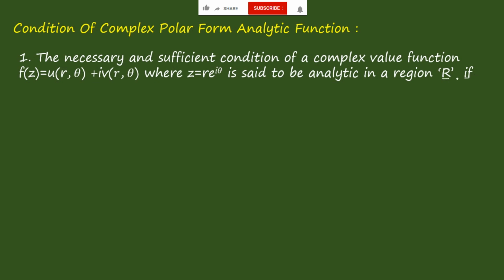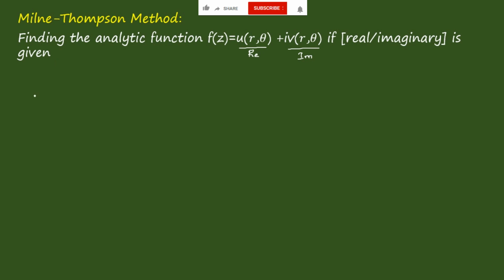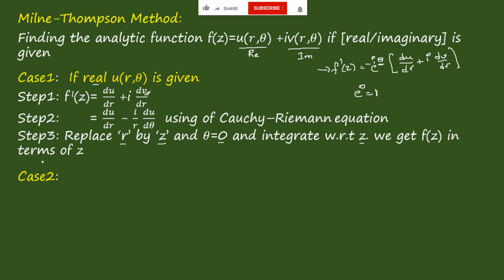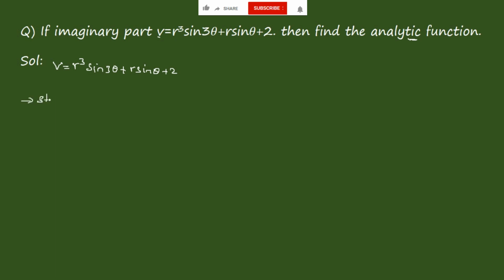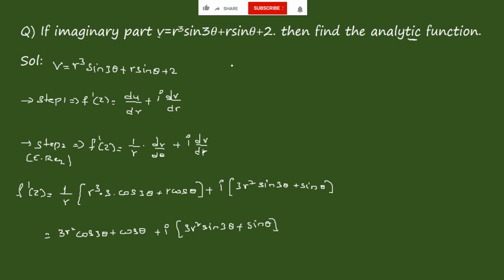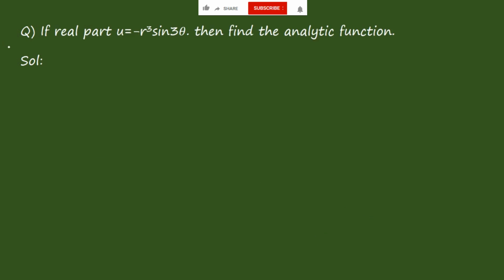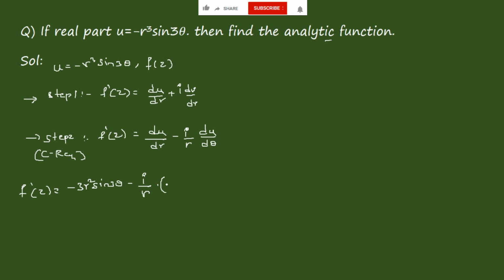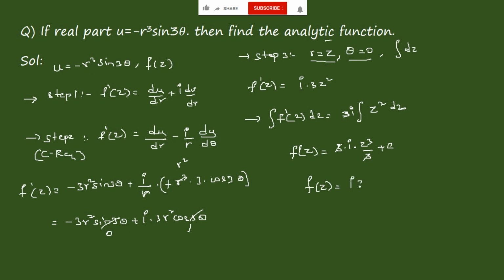Analytic Function in Polar Form: Analytic function from Imaginary or Real part_Cauchy Riemann Equ.